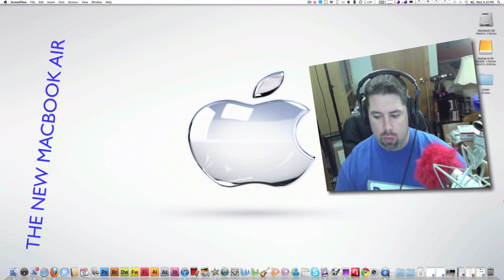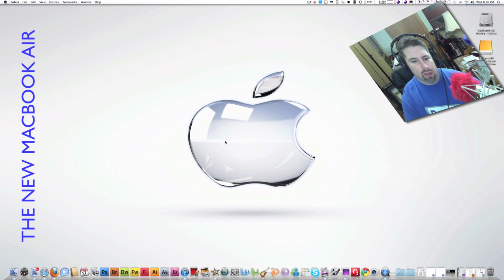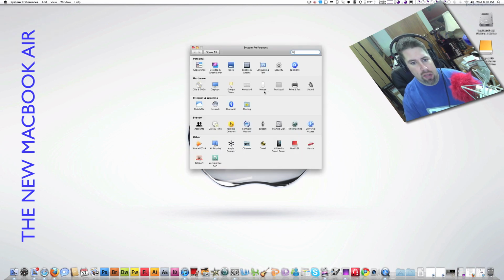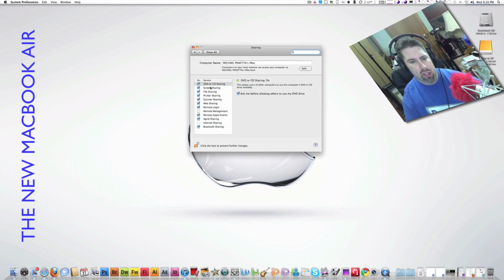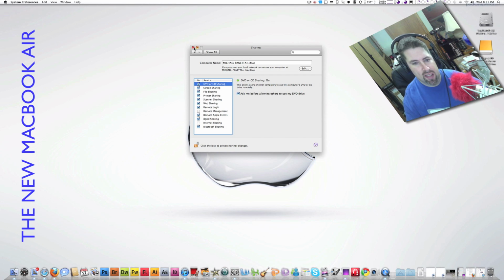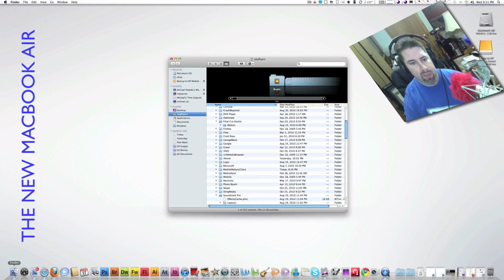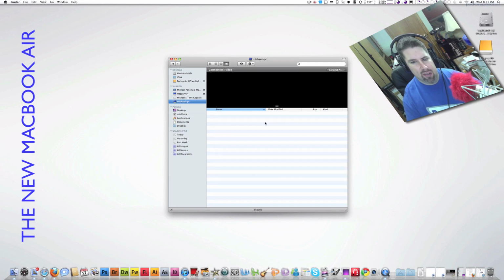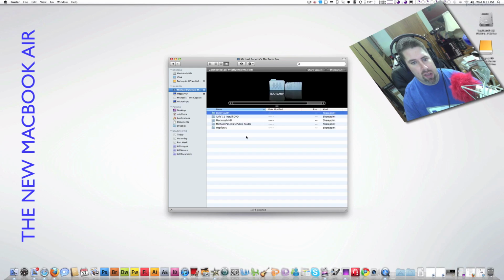LOAD CD SOFTWARE ON YOUR NEW MACBOOK AIR WITHOUT BUYING AN OPTICAL DRIVE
After speaking with a couple MAC owners and reviewers no one seemed to realize that you could share software from another optical drive. So I figured I would do a little tutorial on it. I hope you enjoy
Thanks for stopping by
C-YA